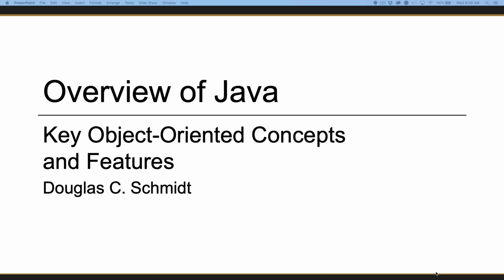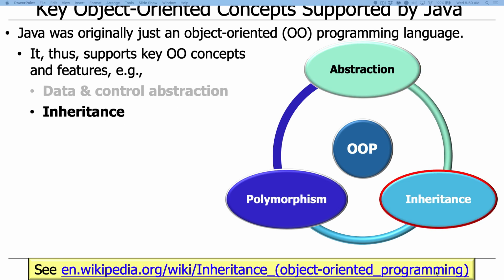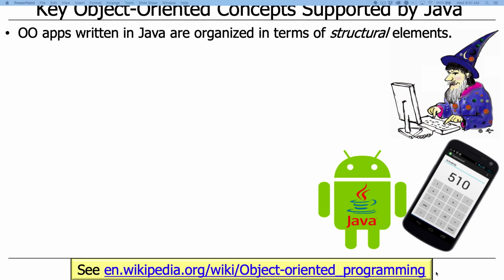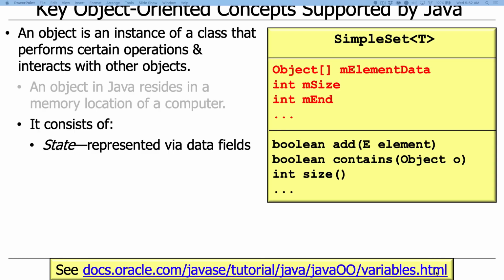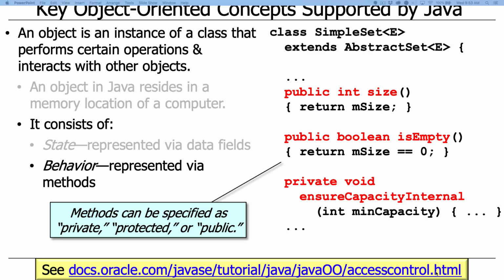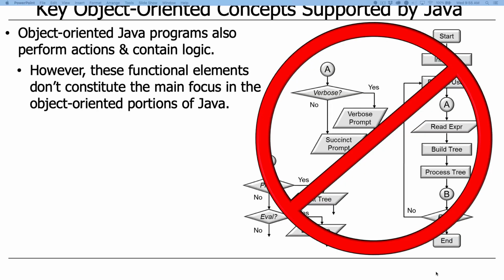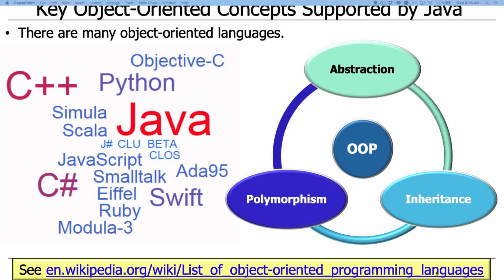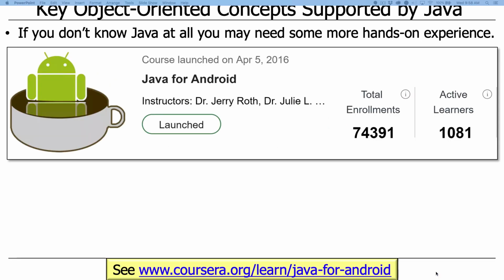Overview of Java: Key Object-Oriented Concepts and Features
This video gives an overview of the key object-oriented features in Java, including data/control abstraction, inheritance, and polymorphism.